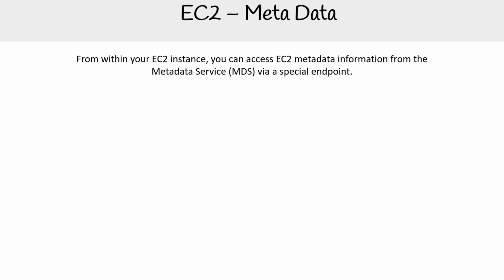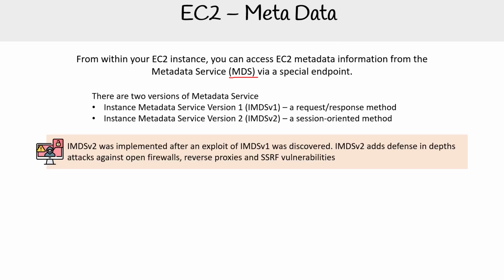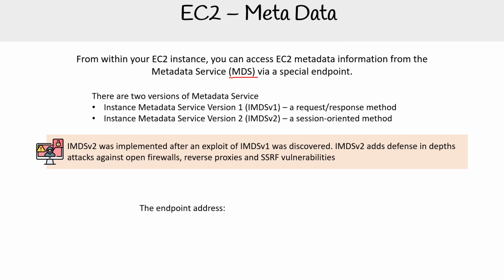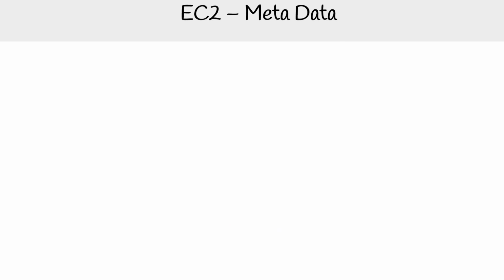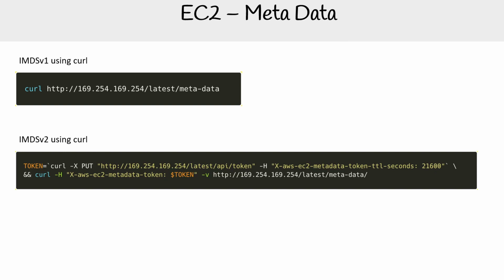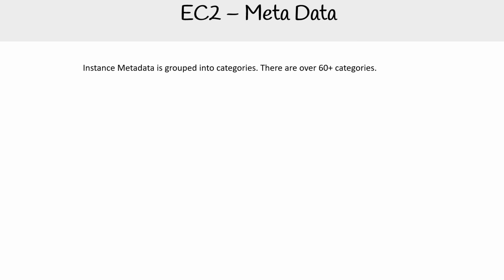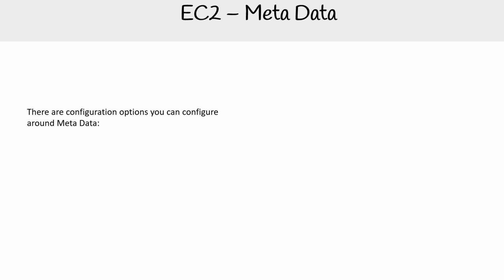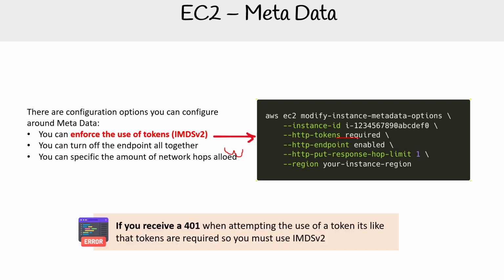Amazon EC2 MetaData - AWS Course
Understand MetaData in EC2 and how it provides information about instances to applications.